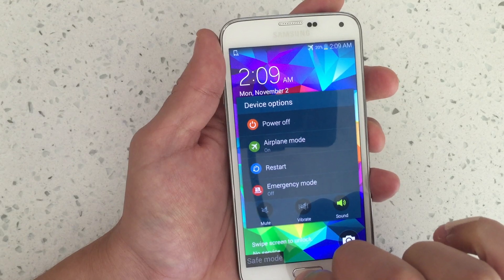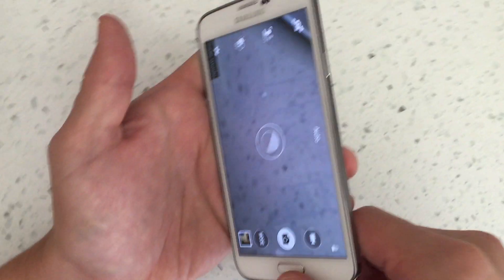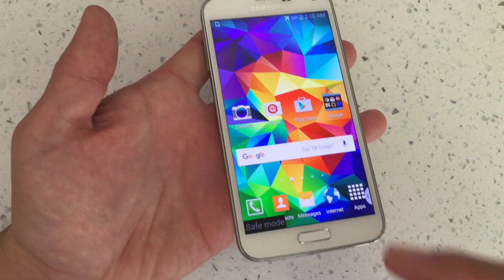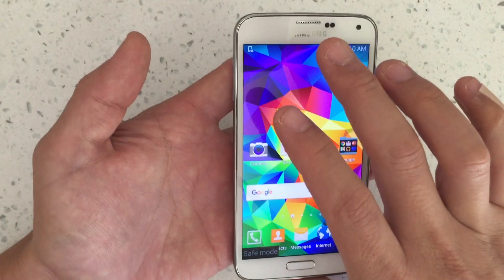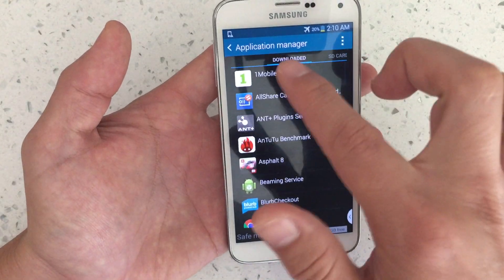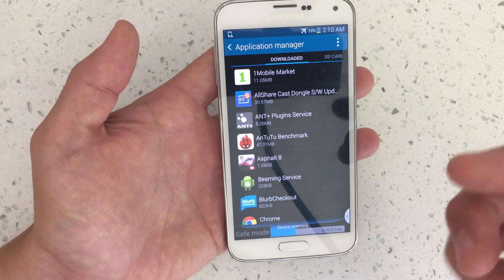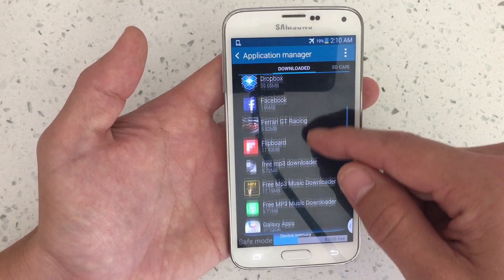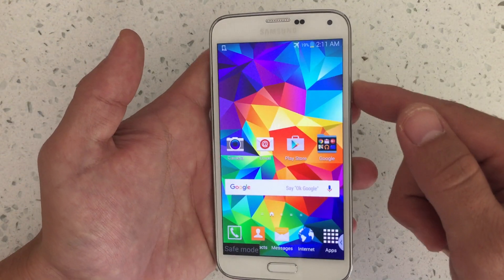Galaxy S5: Several Ways to Exit SafeMode "Safemode"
Are you stuck in SafeMode on your Samsung Galaxy S5? I show you several ways how to get of safe mode right now.

Safe Mode loads your phone in a diagnostic state (only preloaded apps and basic drivers are loaded, NO third party apps are loaded!) so you can determine if a third-party app is causing your device to freeze, lag, or malfunction other apps and functions. In other words if your phone was lagging, freezing or another app was malfunctioning or causing errors and then you have no issues when in safemode then you know its one or more of the  third party app that you downloaded that is causing this. So you need to uninstall and/or re-download that particular third party app.

 If you still need assistance please comment and I will try to help you.